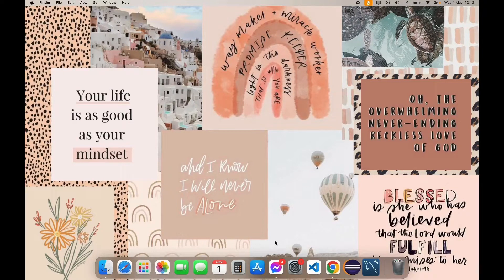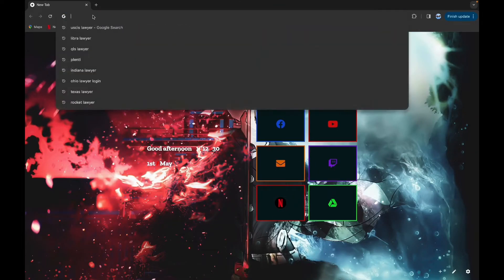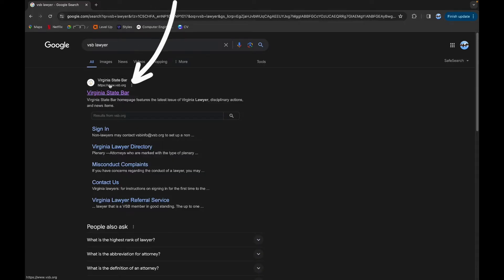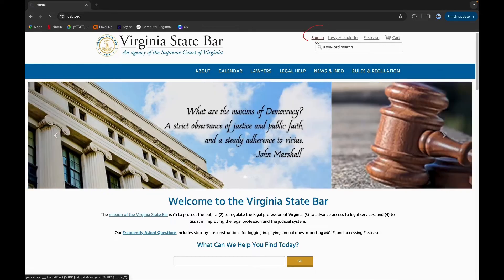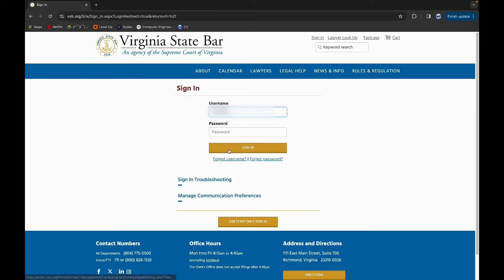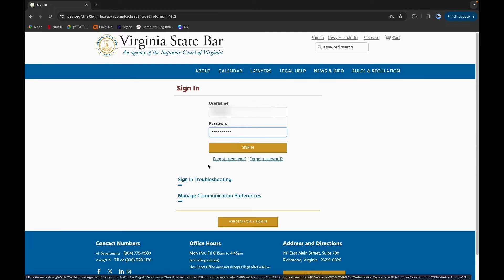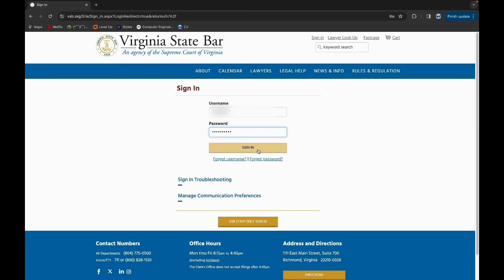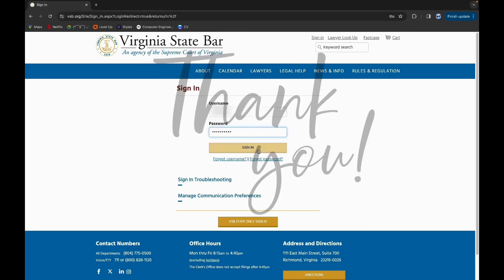VSB Lawyer Login: How to Login VSB Lawyer Account 2024?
In this comprehensive tutorial, we walk you through the process of logging into your VSB (Virginia State Bar) Lawyer Account. Whether you're a seasoned attorney or new to the platform, we've got you covered with clear, easy-to-follow instructions. From navigating the login page to accessing important resources and updates, we ensure you're equipped to efficiently manage your VSB Lawyer Account.
Stay organized and connected with the latest tools – watch now and streamline your legal practice with VSB!